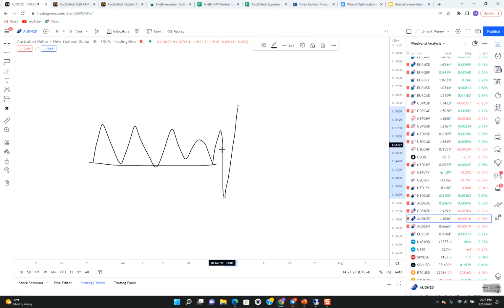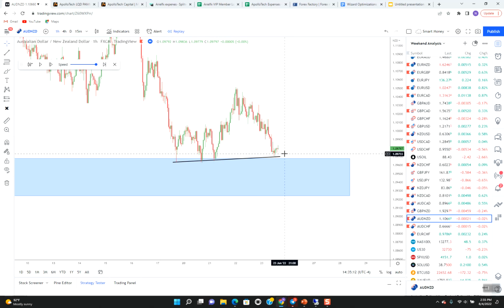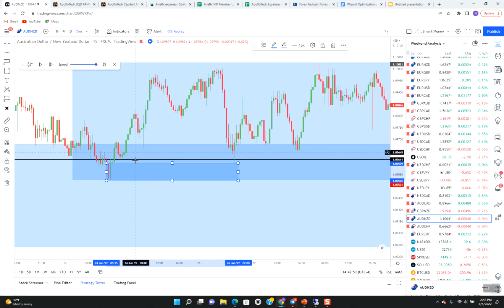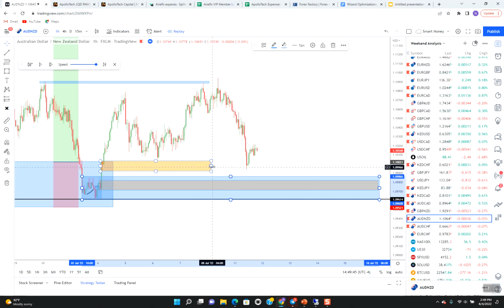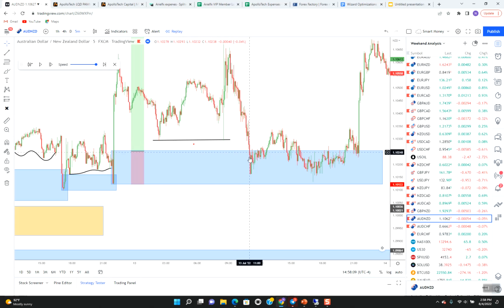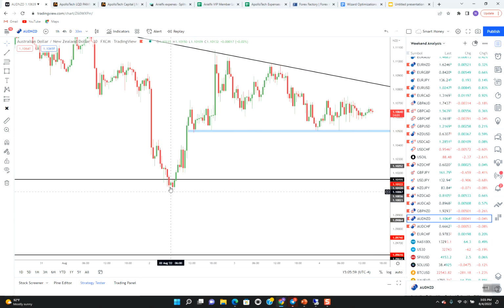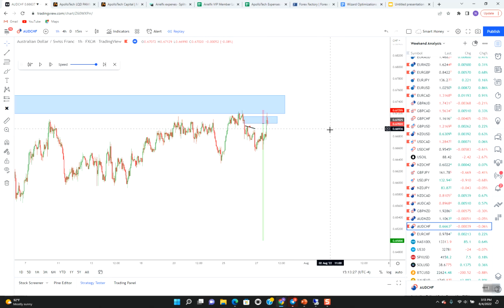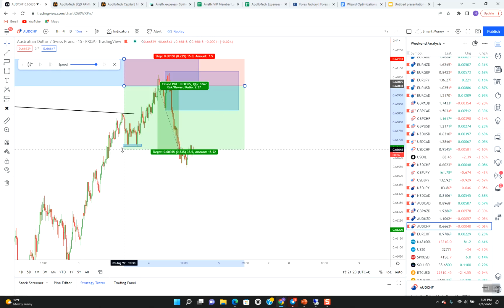How to PROPERLY trade SND ORDERBLOCKS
Learn why the orderblocks you trade don't seem to be working. By understanding the true nature of order flow in the market, you will be better equipped to spot the VALID orderblocks that present themselves time and time again.

To learn more about how you can get ahead in your trading, join our FREE Discord channel and book a call on our website to receive our proprietary trading plan and discuss whether or not we would be the right fit for you!